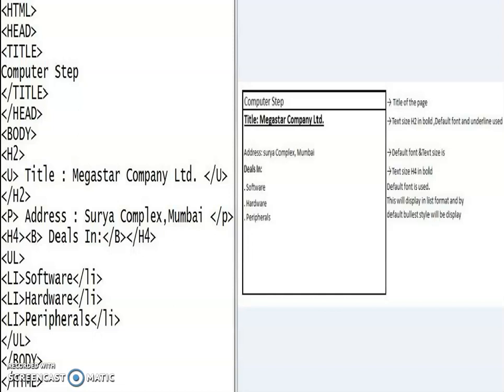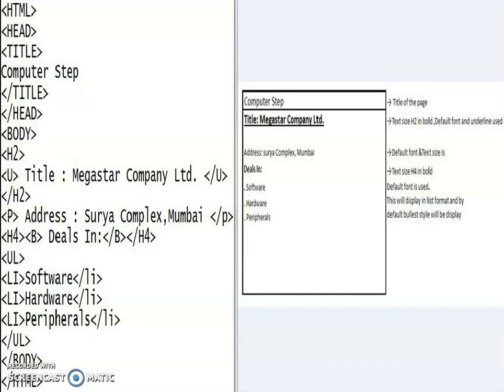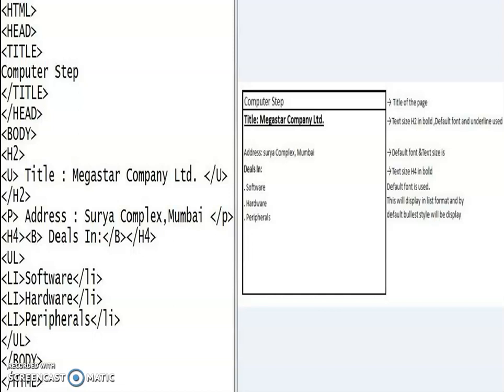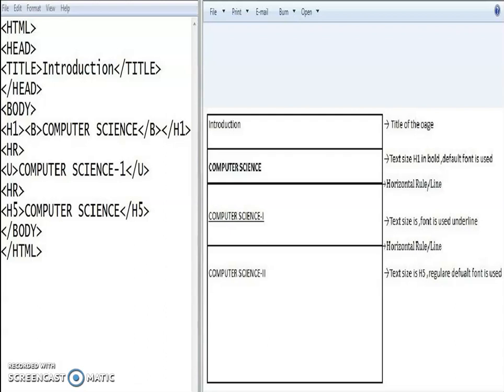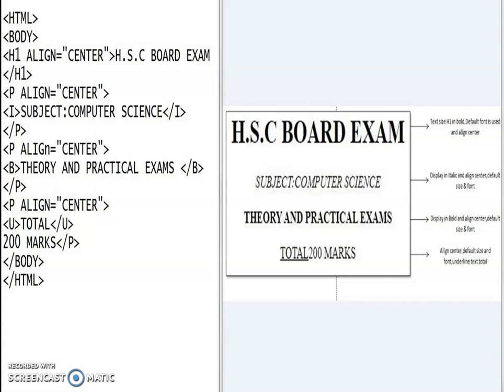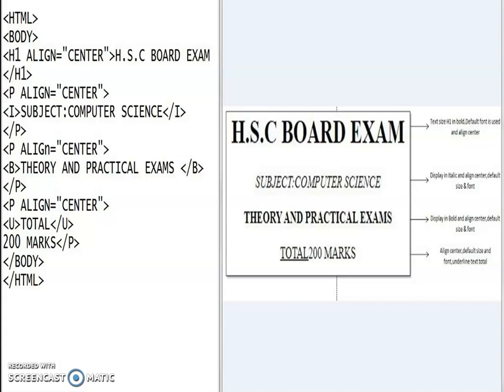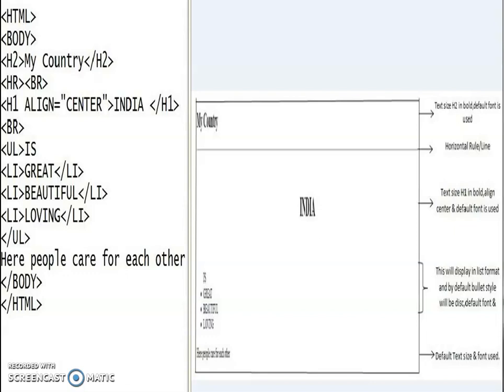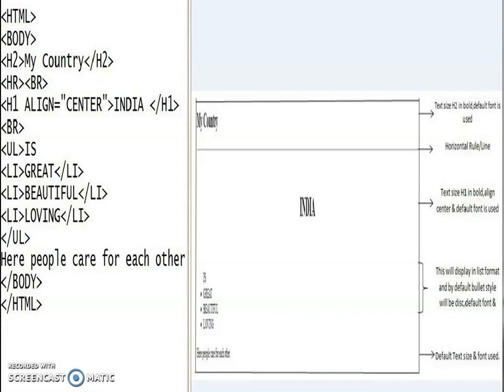18 July 2020